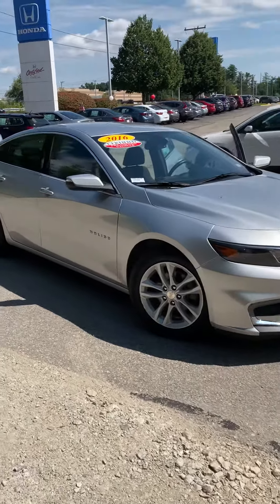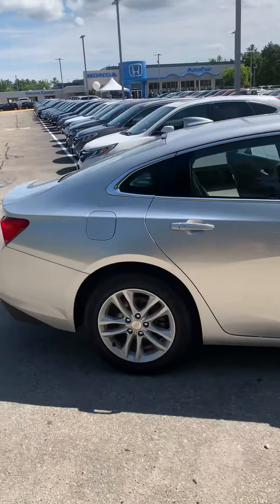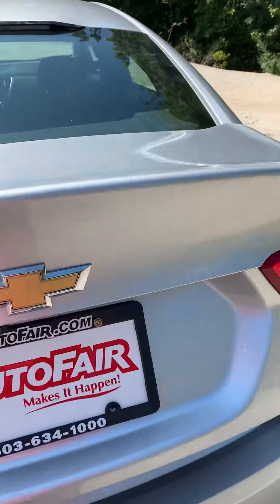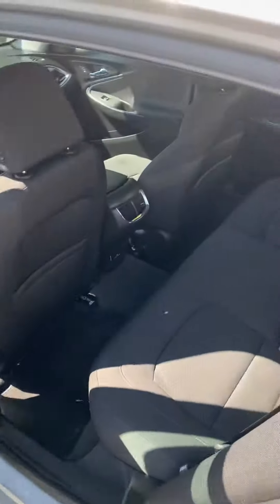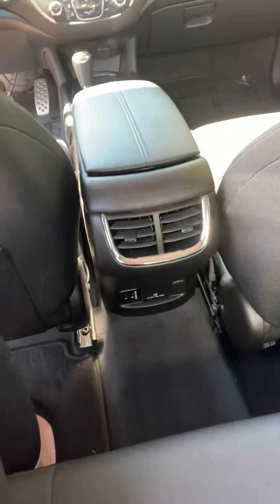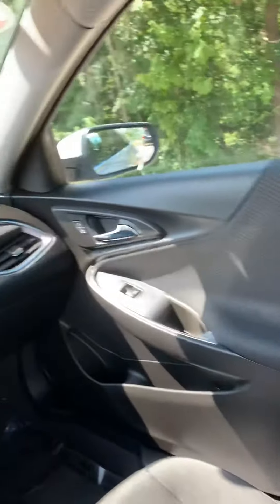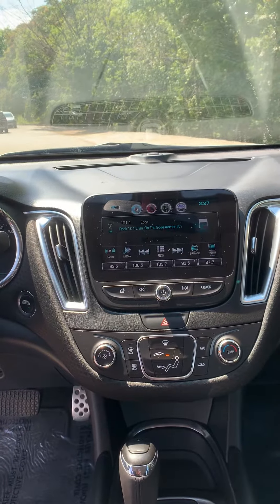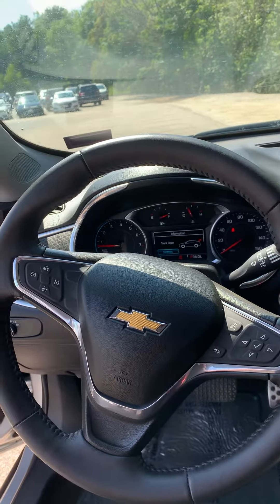Diane, 2016 Chevy Malibu